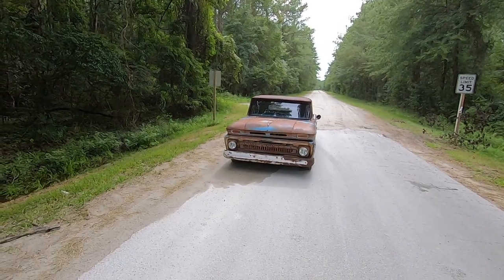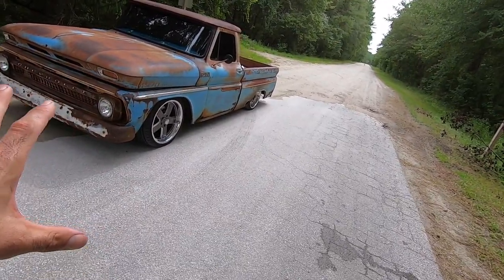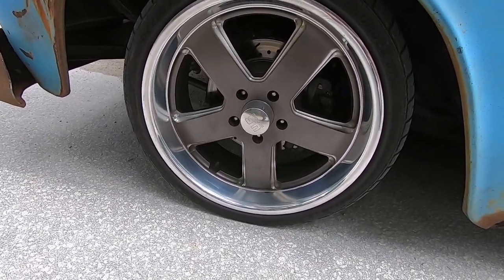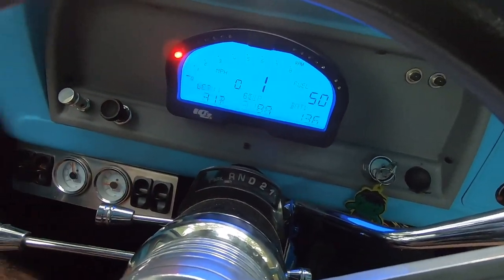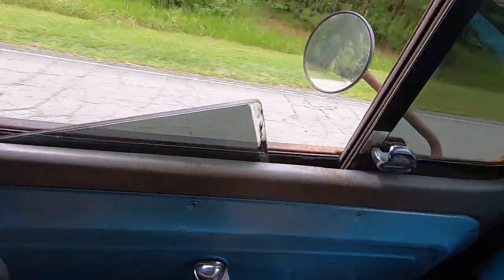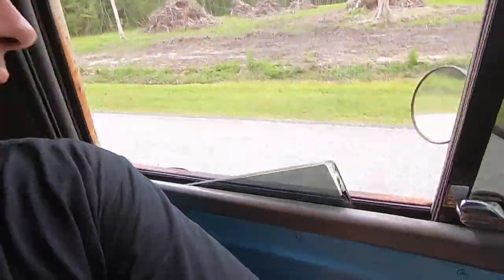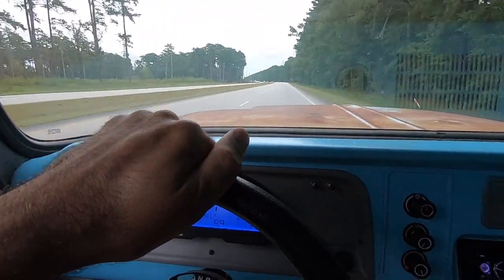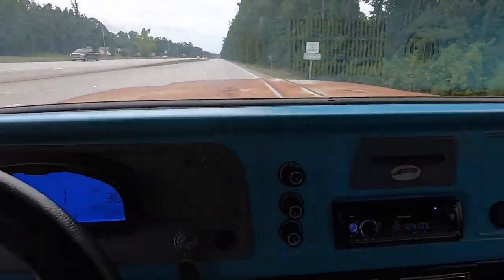2 Minute Car Review: 450hp Daily Driven 1965 C10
In this one, we take mob around in Demark's 1965 Chevrolet C10.  Painted by mother nature and looking fresh out of the field, this thing is equipped with all the modern amenities of a later model GM truck plus more...